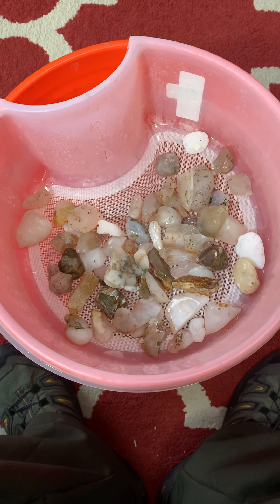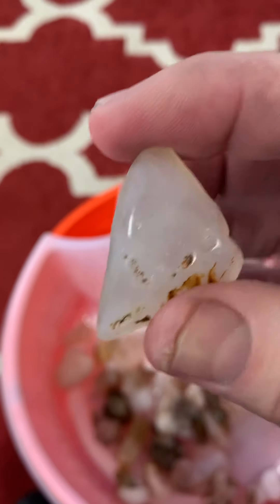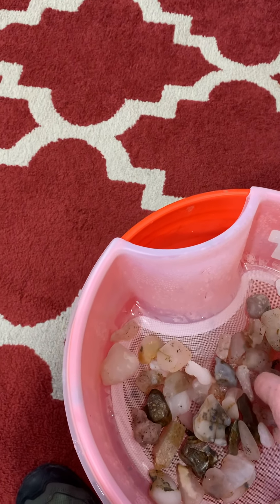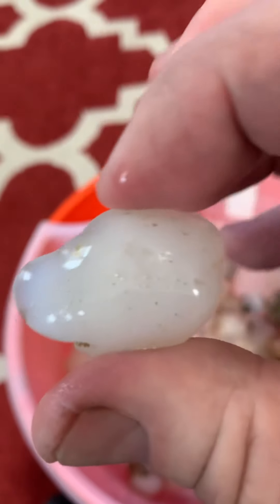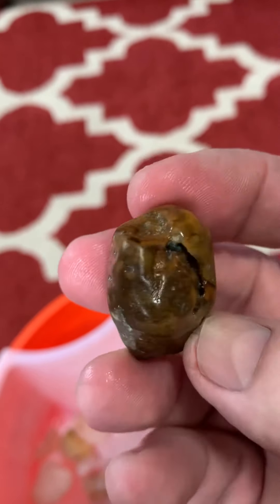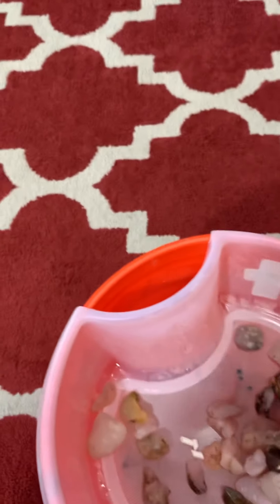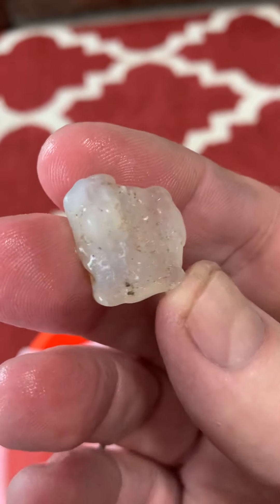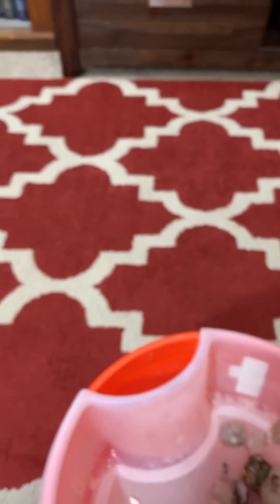Round 1, Stage 2, Succor Creek, OR Rocks Tumbling, Barrel 2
Rocks from Succor Creek, OR, in 11/2020, at the end of stage 2/4, barrel 2/2.